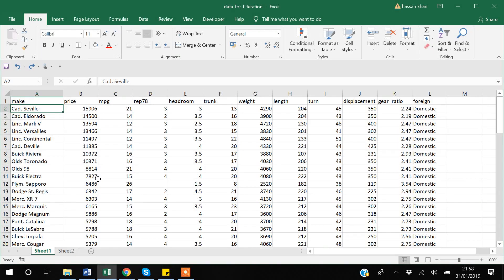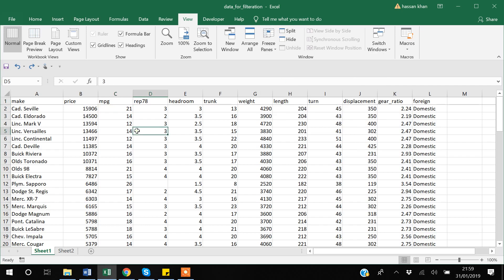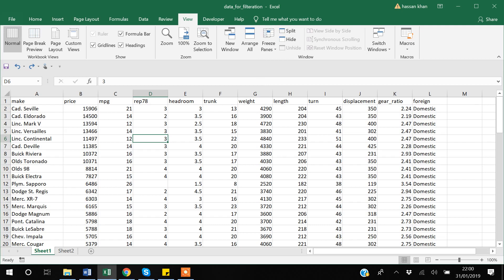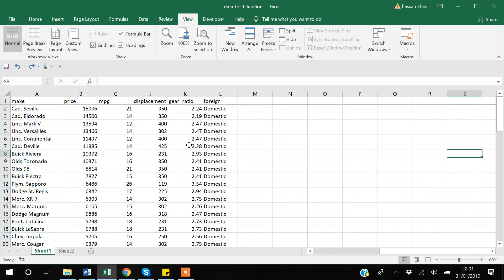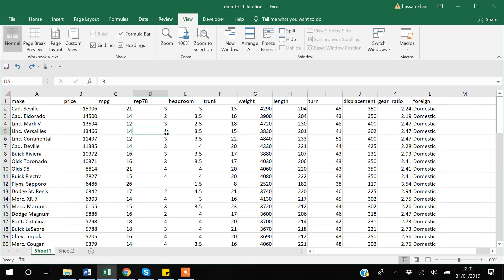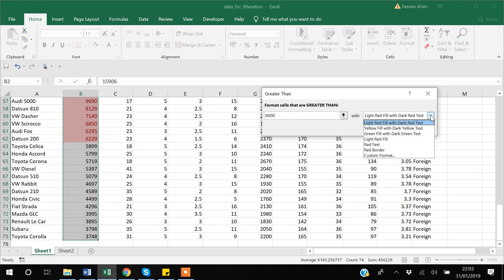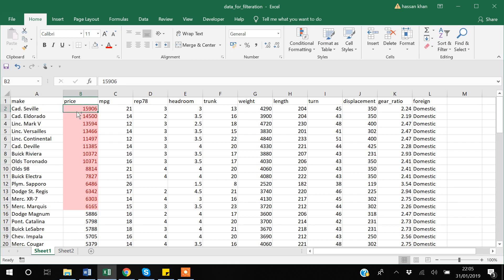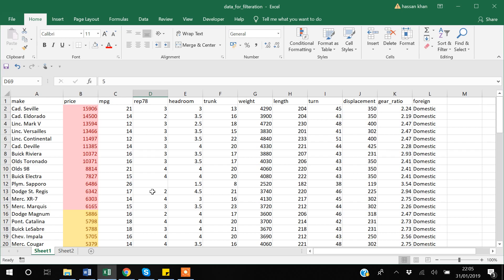4. Freeze panes and conditional formatting in Excel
Freeze panes and conditional formatting in Excel.